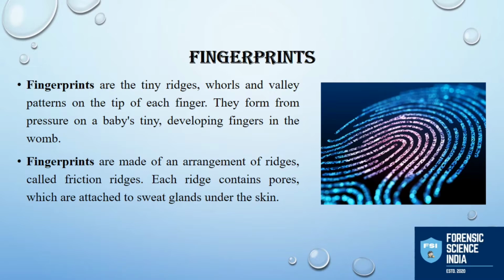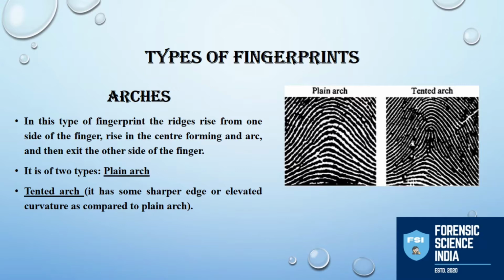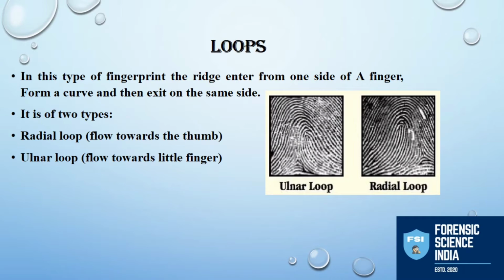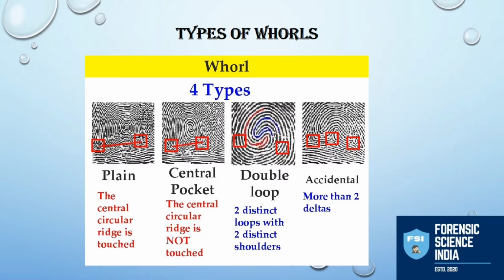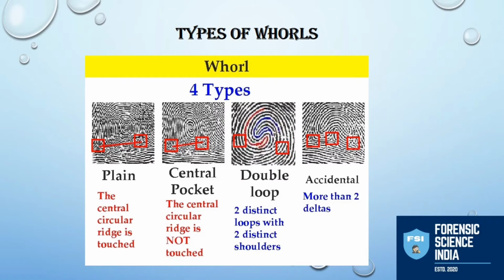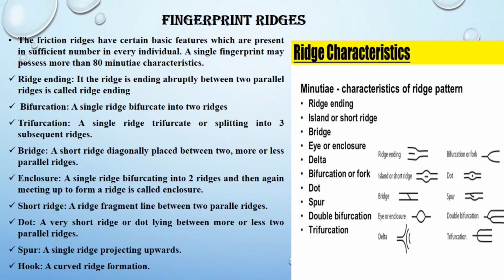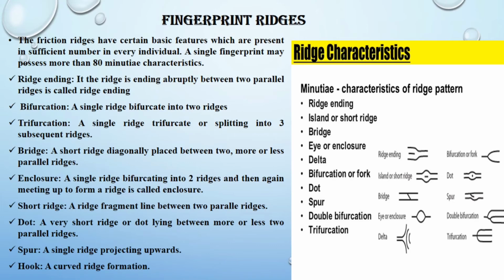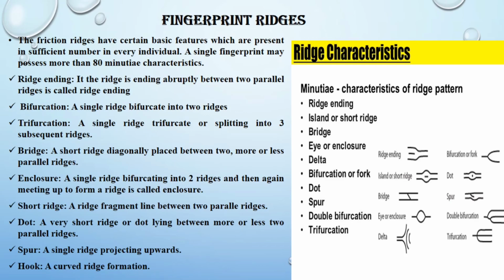Fingerprints - Types of Fingerprints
This video contains presentation on Fingerprints - Types of Fingerprints
Lecture by :
Swati Pathak
MSc Forensic Science (Questioned Documents & Fingerprint)

Join our Telegram & Facebook family with the name - Forensic Science India, FSI